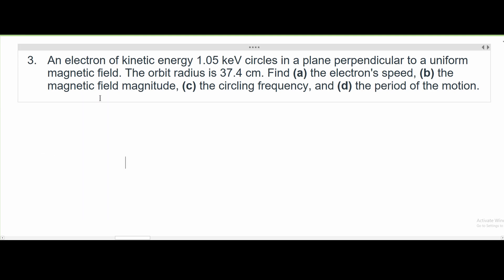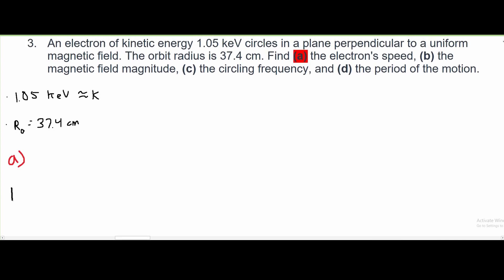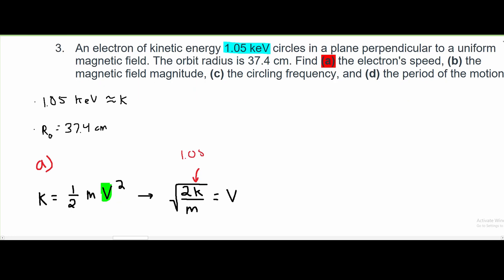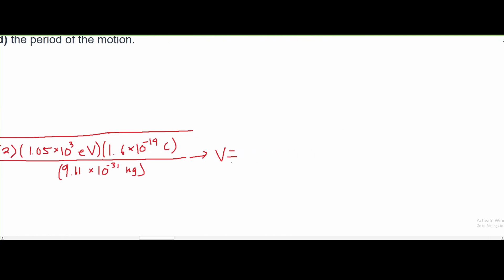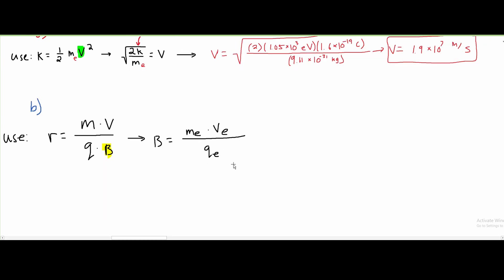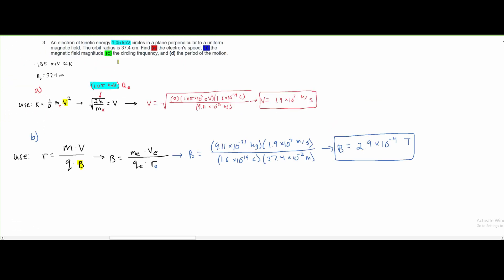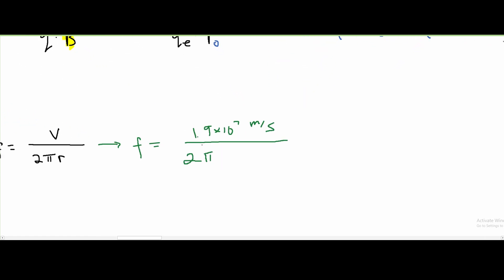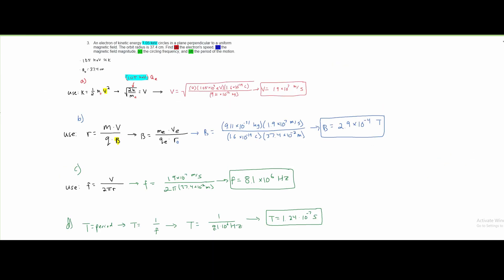An electron of kinetic energy 1.05 keV circles in a plane ... | Physics Electricity & Magnetism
Question:
An electron of kinetic energy 1.05 keV circles in a plane perpendicular to a uniform magnetic field. The orbit radius is 37.4 cm. Find (a) the electron's speed, (b) the magnetic field magnitude, (c) the circling frequency, and (d) the period of the motion.